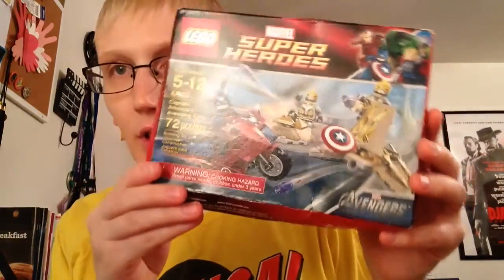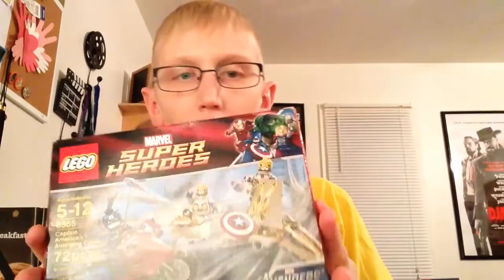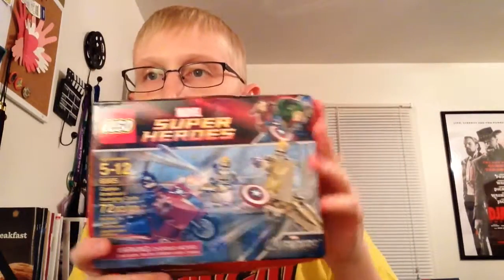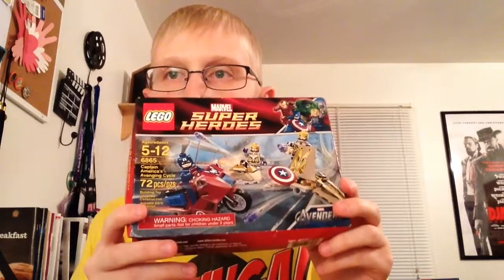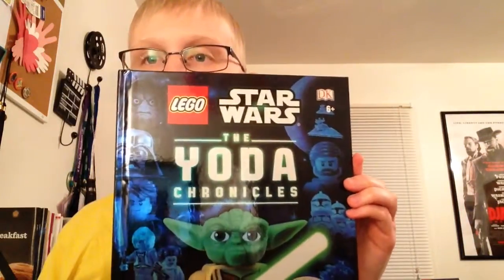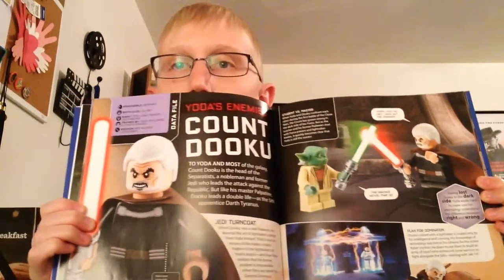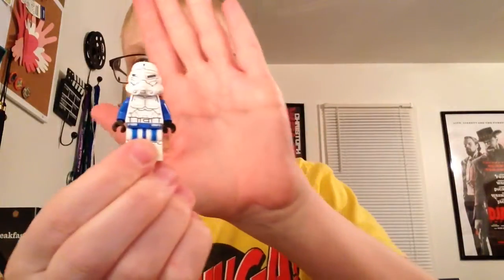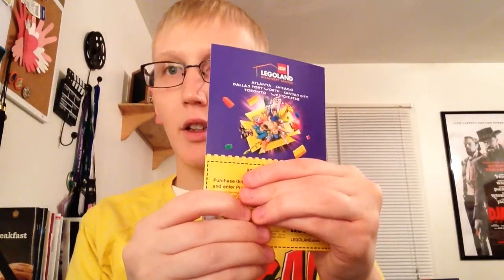Lego Haul #2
Today I received a Bricklink order and a late Christmas gift!

Be sure to visit Big B Bricks on YouTube and his Bricklink store

for more entertainment reviews and pop culture news!